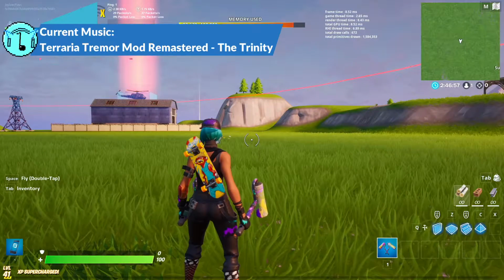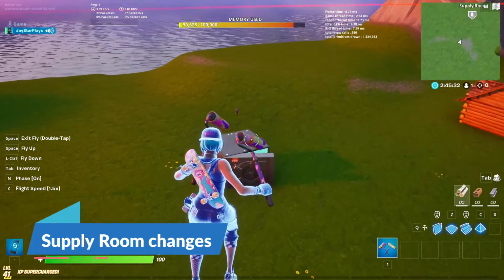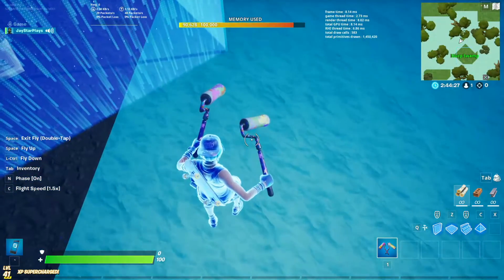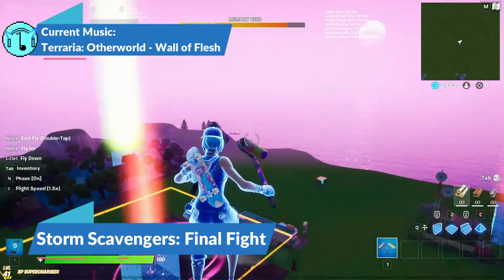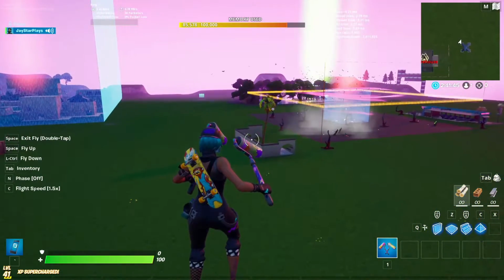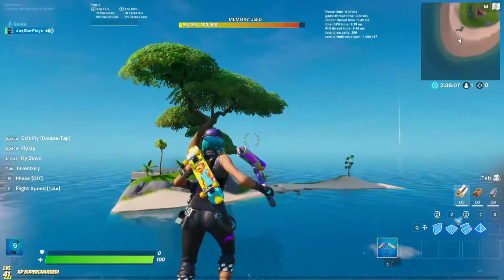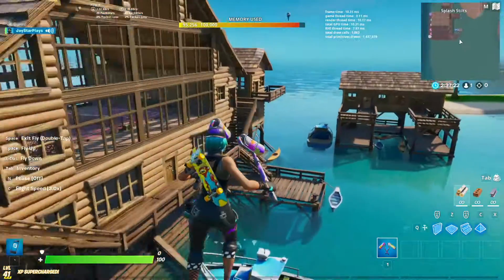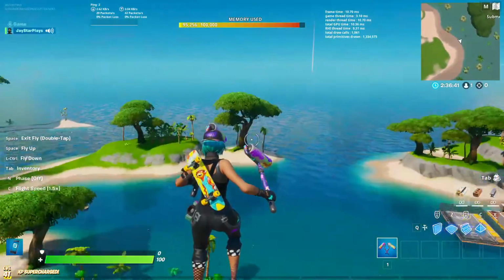Fortnite | Creative | Variant Royale (v9) - Map Showcase #10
LTMs:
-Storm Scavengers: Final Fight
-Celebratory Combat
-Summer Shores

0:00 - Intro
0:05 - Main Map
2:31 - Storm Scavengers: Final Fight LTM
3:07 - Celebratory Combat LTM
3:58 - Summer Shores LTM
6:07 - Outro

Join my discord server for early looks at work-in-progress videos, access to my second discord server (which will keep you updated on ALL the stuff I do [mainly mod work]), and some other things such as fun daily challenges!

I need a THOUSAND subscribers to get a support-a-creator code in Fortnite, so there's no way I'm getting that anytime soon... but my current sub goal is 100! We're 2/3 of the way there!

Don't forget to wash your hands!

Credits:
People; (Thanks to these people for what they did for the video!)

MrPhysical - helped with the thumbnail
His Fortnite name is MrPhysicalFN

(0:13)

(2:31)

(3:07)

(3:58)